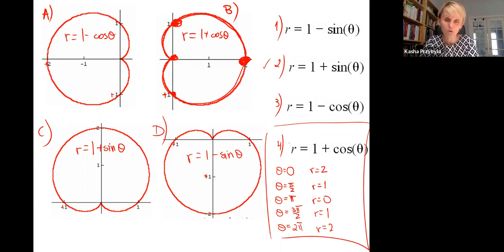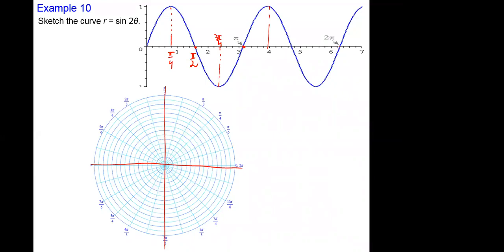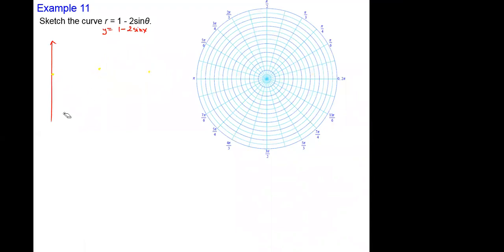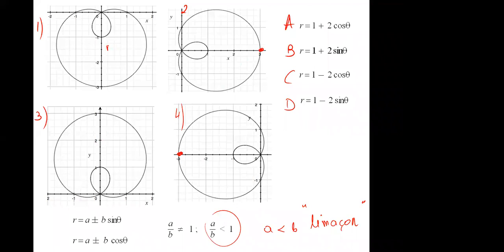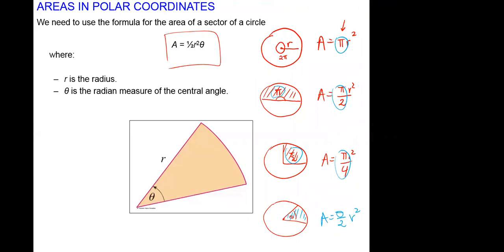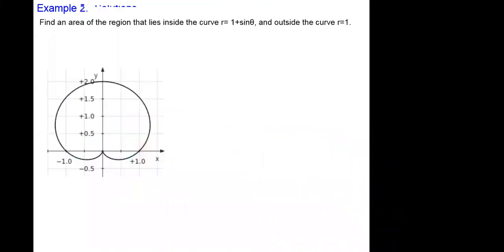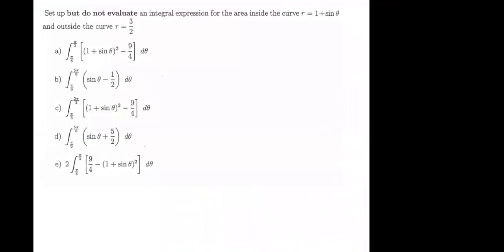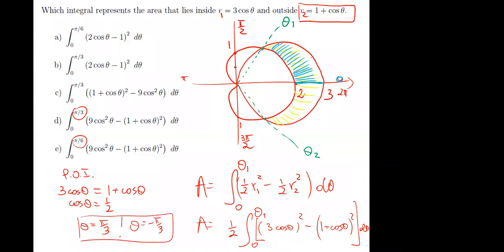Math 141 10 4 2019